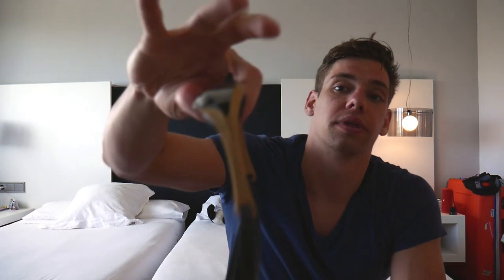The Golden Goggles! Product Review (eng)= Cobra Ultra Swipe // #47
As a swimmer there is plenty of gear on the market from many many companies. Some gear amazing, some gear not so much. In this weeks vlog I'm testing out the brand new Cobra Ultra Swipe goggles from Arena. Although the KNZB (Dutch swimming federation) is sponsored by Arena, I am not individually sponsored and I hope I've given you guys an unbiased look at these one of a kind goggles. :)

I've spent many years training in Cobra Ultra goggles, but the big thing about the Swipe is that it hopefully keeps the fog away. Something that can be a game changer for me and my fellow swimmers out there feeling blinded due to unnecessary foggy goggles. The colour combination is awesome, but does the fog stay away? Check the vlog and let me know what you guys think. ;)